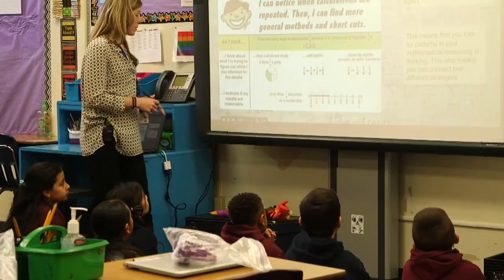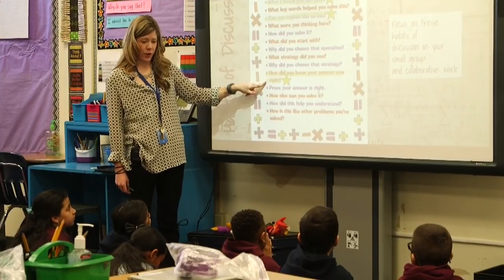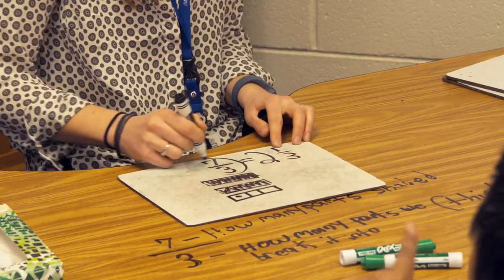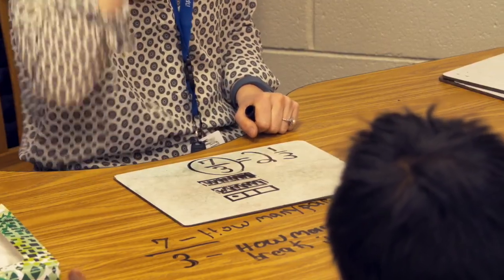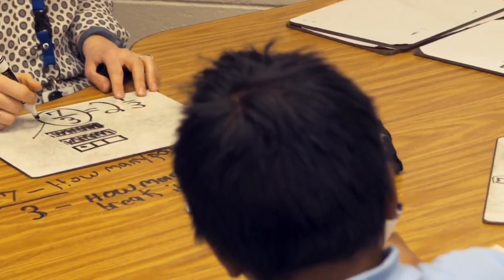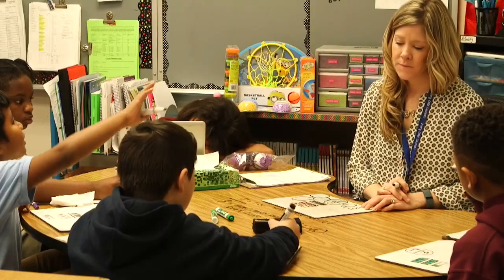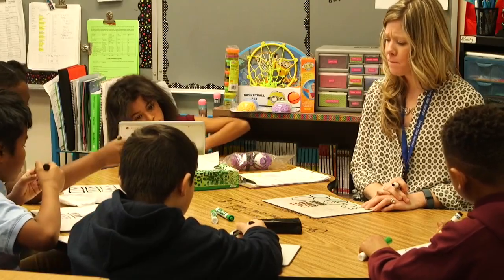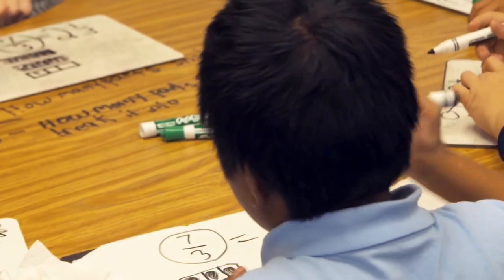PLC 2 Instructional Indicator Video Study